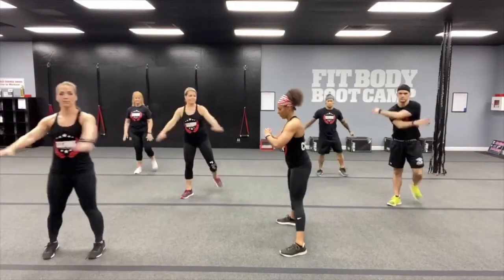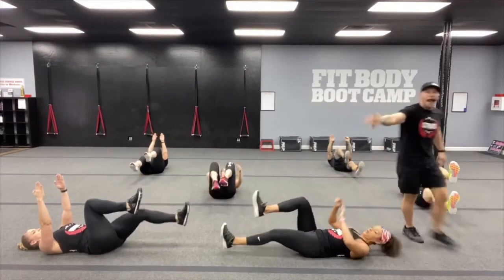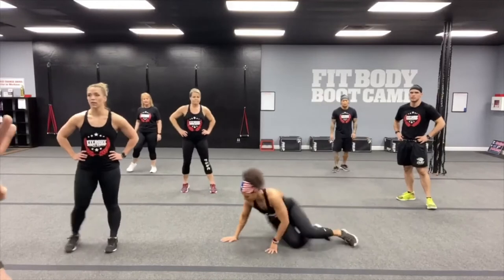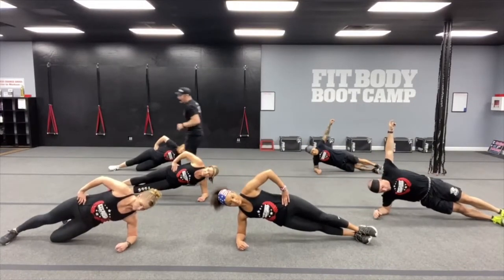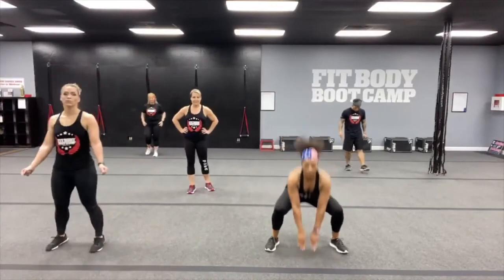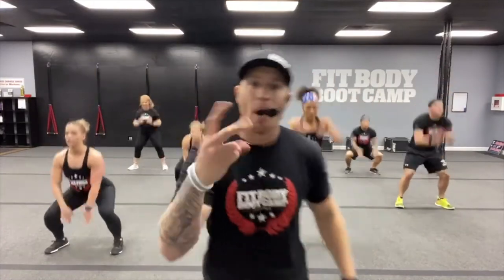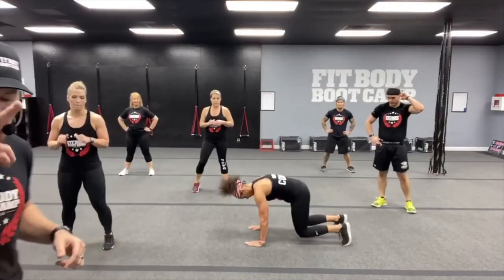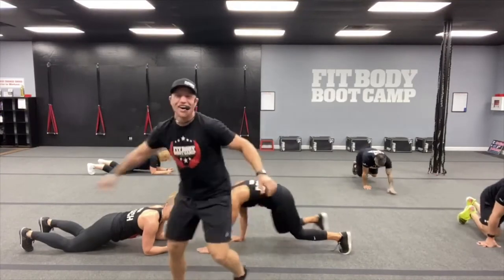Orchard Park Fit Body Bootcamp Workout of the Day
Orchard Park Fit Body Bootcamp
John Heary, DC, CFT, SFN

Dr. John Heary
Functional Nutrition & Integrative Health Center

Dr. John Heary is certified in functional medicine & Nutrition.  He is also a certified clinician in whole food nutrition.